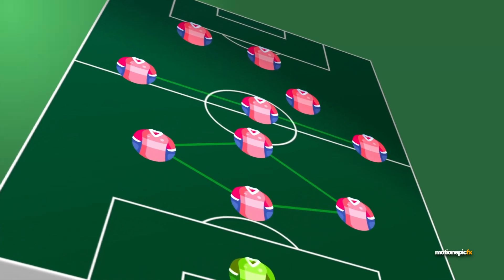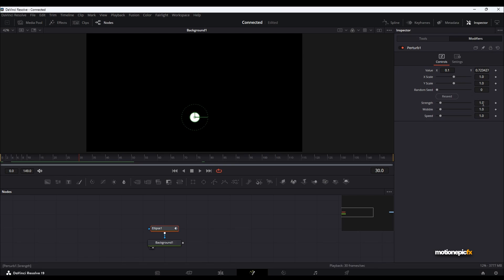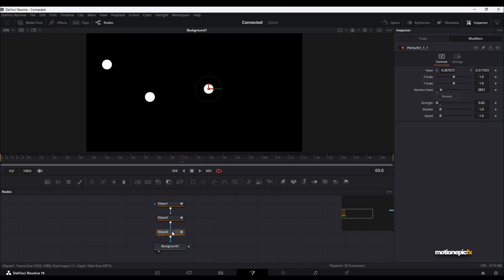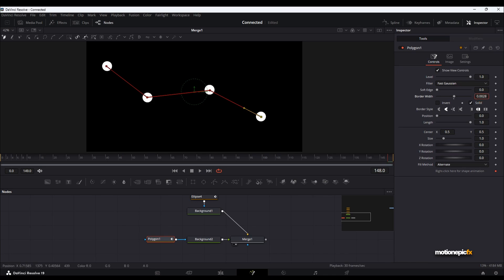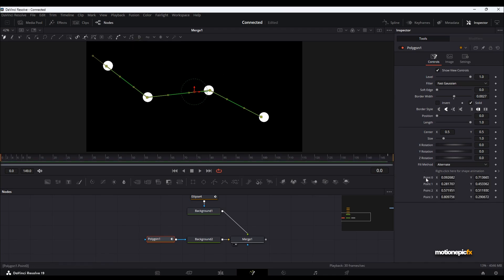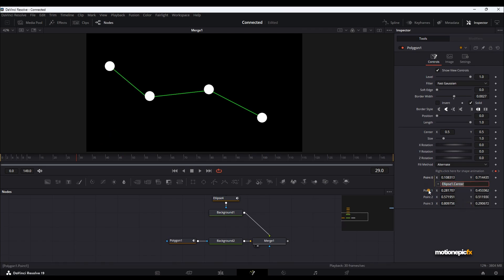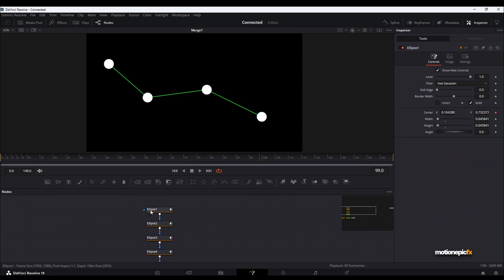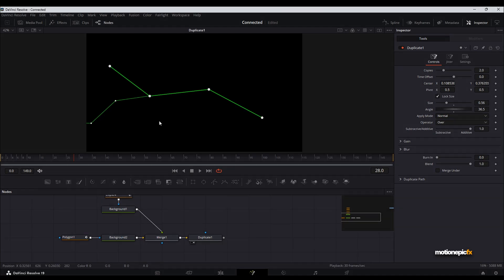'Connected Dots' Motion Graphic Animation - Davinci Resolve Tutorial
In this video, you'll learn how to create Connected Line Motion Graphics Animation in Davinci Resolve.